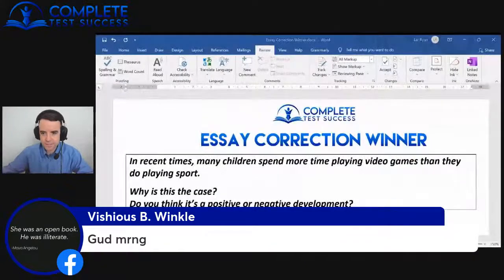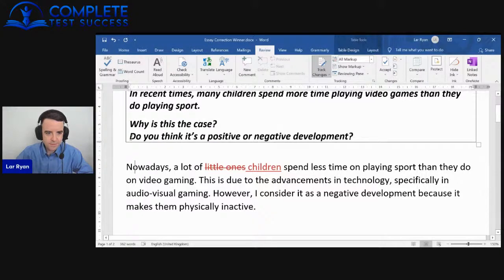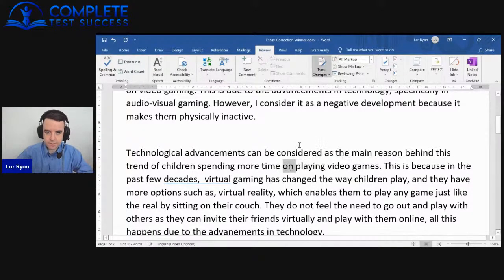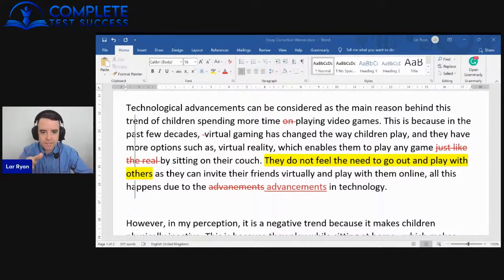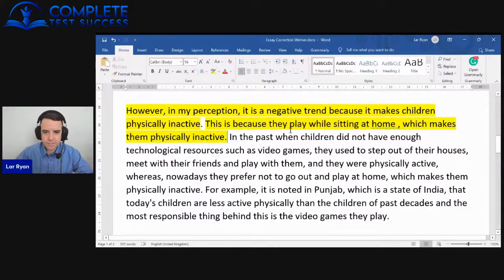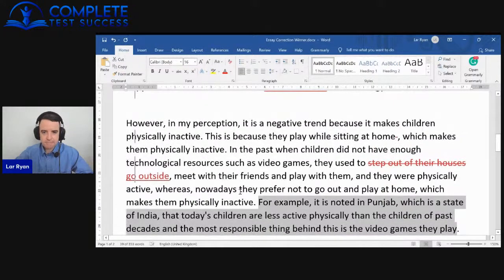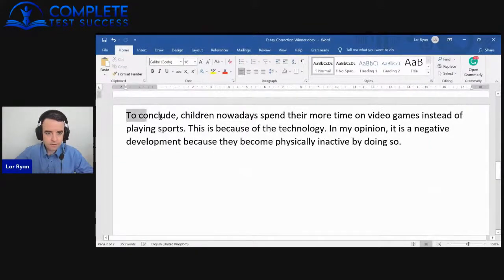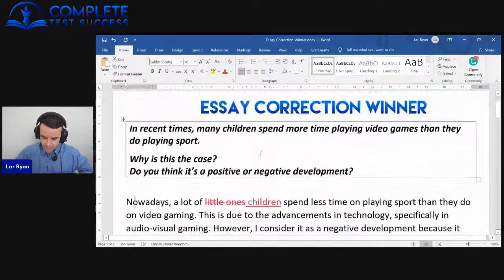Live IELTS Writing Task 2 Essay Correction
To win a free IELTS Writing Task 2 essay correction, post your answer to the question below before Wednesday.

In recent times, many children spend more time playing video games than they do playing sport.
Why is this the case?
Do you think it’s a positive or negative development?

On Wednesday, I'll select the winner, give feedback on what they've done right, what they've done wrong, determine their scores and explain how to improve.

For even more feedback, use the link below to join my FREE Live Feedback Lessons and 1-on-1 feedback services.